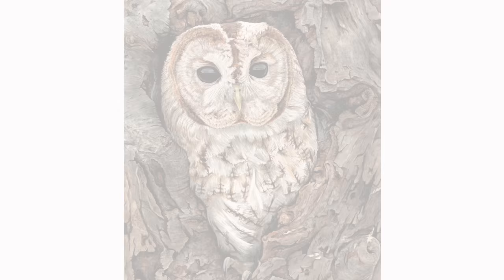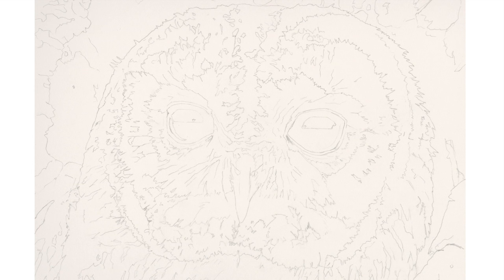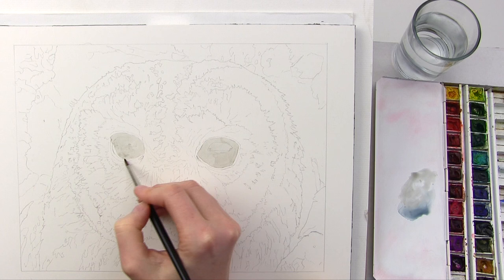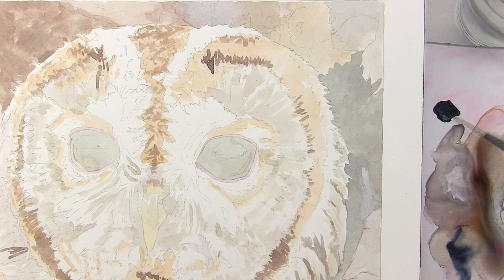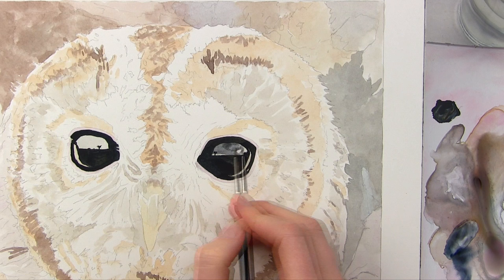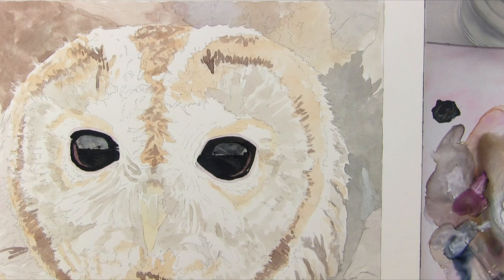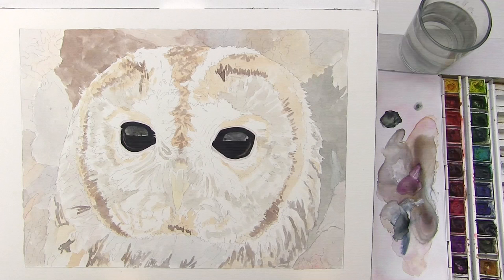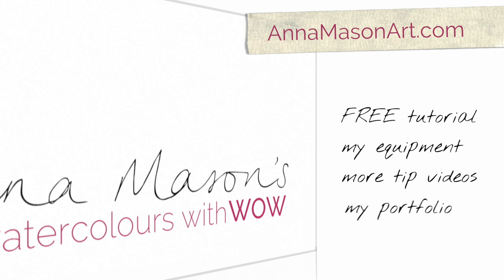How to paint watercolor a realistic owl eye [step by step class]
I'm excited to share with you a step by step process that I use to capture the essence of those shiny, glassy owl eyes in a realistic way. It's all about shifting your focus from painting the eye itself and instead exploring the intricate patterns, shapes and reflections within it. This can make the process less daunting and so much easier to tackle.

to take a FREE full length watercolor class.

In this video you will learn how to paint a realistic owl eyes in watercolor. When you’re making an owl watercolor painting It can sometimes seem tricky to get that realistic finish. But with a step by step process, realistic watercolor painting is easy. Have a go and let me know how you get on in the comments.

What paints am I using? I have a 10 paint palette I always use for watercolor painting. For the full low-down visit my supplies page:

✿ Get my regular updates for demos, tips, and ways to unblock your creativity

Click play or jump to these key points

00:00 Intro
00:56 Lightest tones
01:37 Darkest tones
02:02 Midtones
02:26 Lightest tones again
02:39 Midtones again
03:03 Darkest tones again

❤ Want to learn more and paint like you’ve never done before? Check this out and unlock your skills

DISCOVER MORE ON SOCIAL…